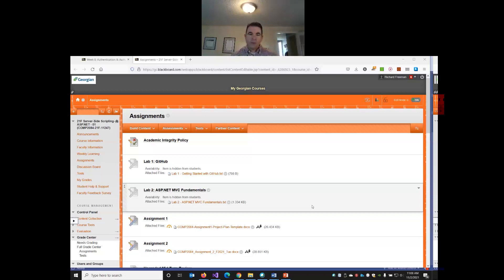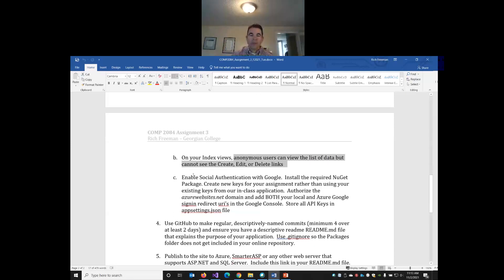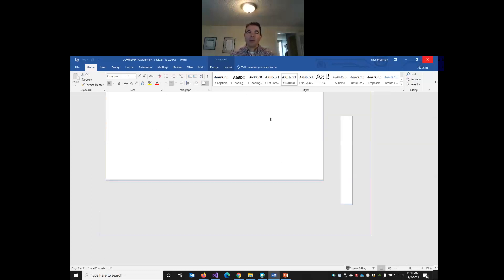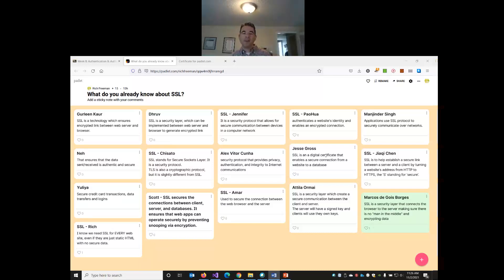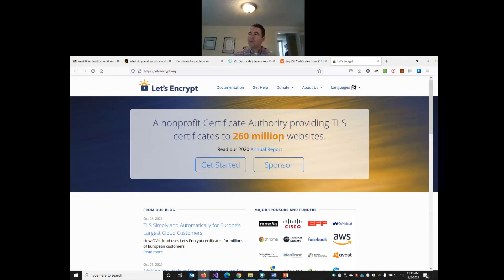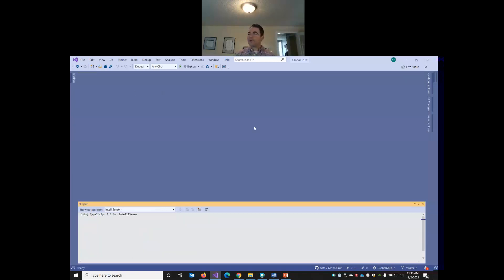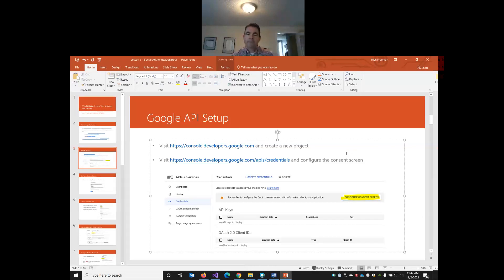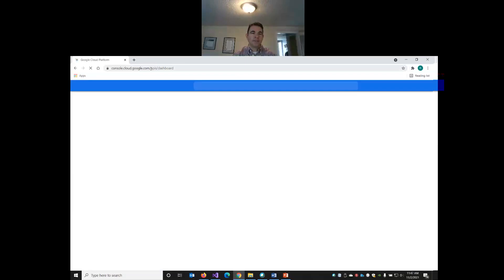COMP2084 L8 P1 Tue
Assignment 3; SSL